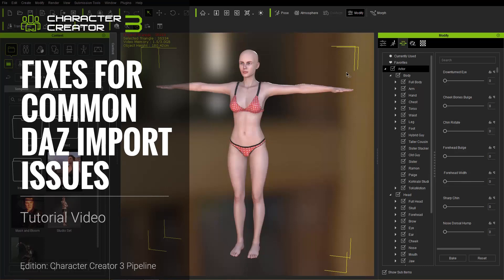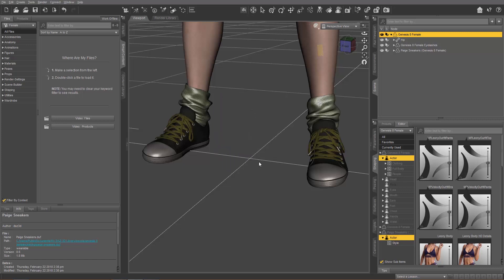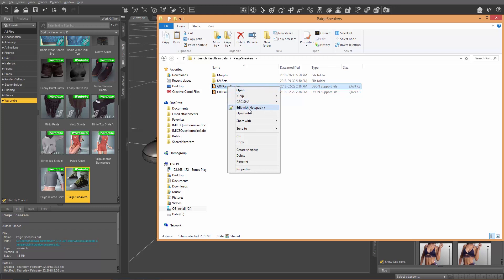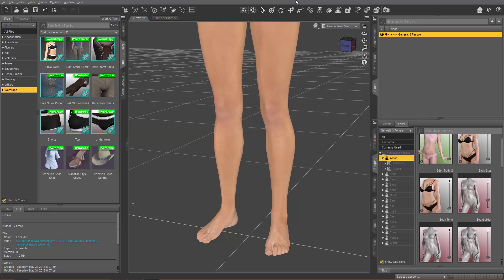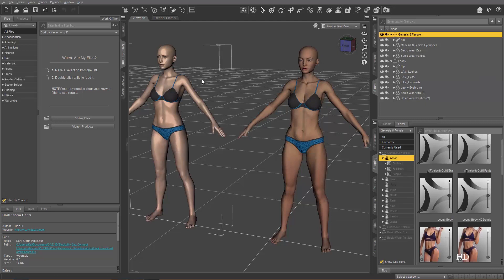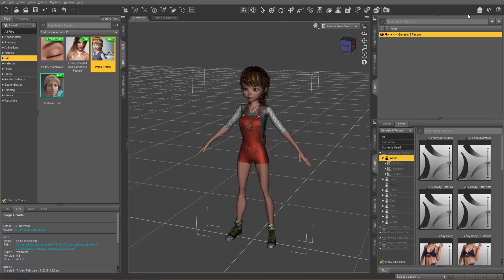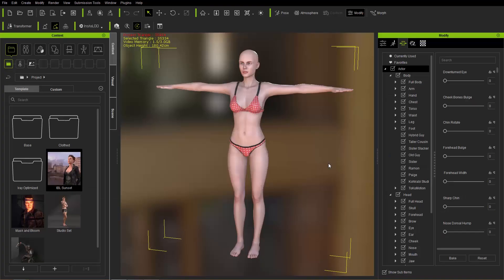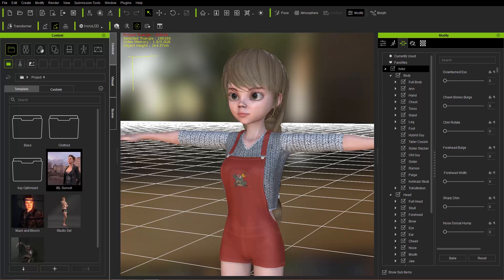Character Creator 3 Tutorial - Fixes for Common Daz Import Issues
Character Creator 3 is the quintessential tool for creating and customizing exceptional quality game-ready characters for use in any game or CG project.  You can also use it to render your beautiful characters in photo-realistic quality, and utilize the powerful InstaLOD polygon reduction tools to optimize the performance of your characters.

This tutorial will show you how to fix some of the more common issues that may arise when trying to import your Daz characters into Character Creator 3.  This tutorial should not be missed for anyone who is using Daz content together with iClone and Character Creator

0:50 Changing Auto-hide settings
2:54 Modifying Daz Content Data Files
6:00 Hiding/Revealing Character Mesh
7:33 Harmonizing Different Character Meshes
9:21 Applying T-Pose

*This function supports Daz G1, 2, 3, 8, V4/M4, HiveWire, and Poser V4/M4 characters.